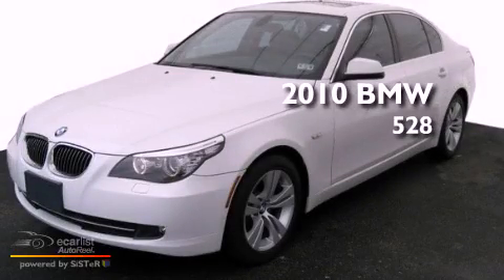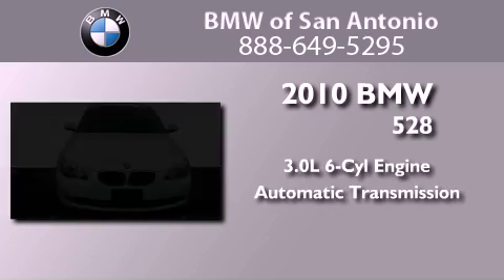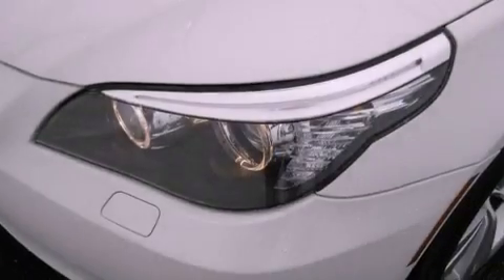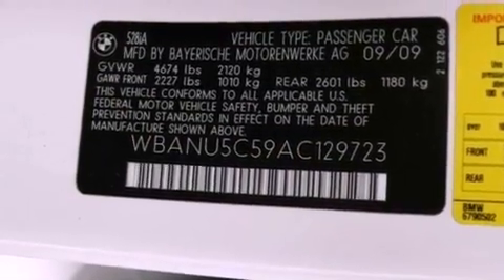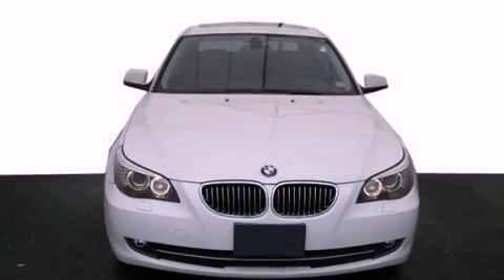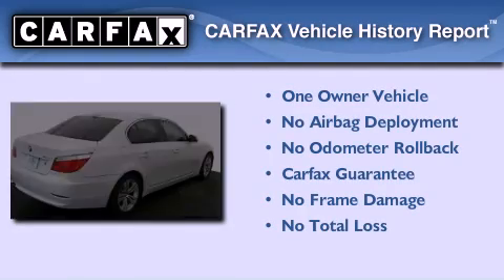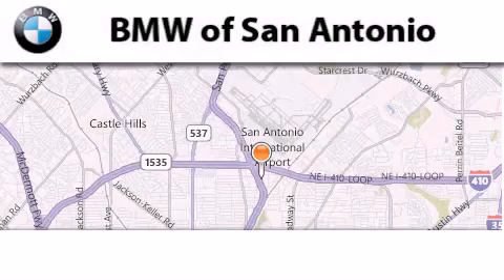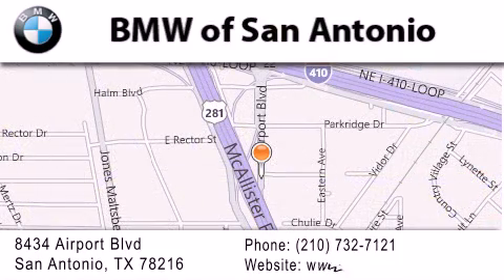2010 BMW 528 Austin TX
Year : 2010
 Make : BMW
 Model : 528
 Engine : 3.0L DOHC 24-valve I6 engine
 Trans . : Automatic
 Exterior : White
 Miles : 52,545
 Interior : Other

 2010 BMW 528 San Antonio TX